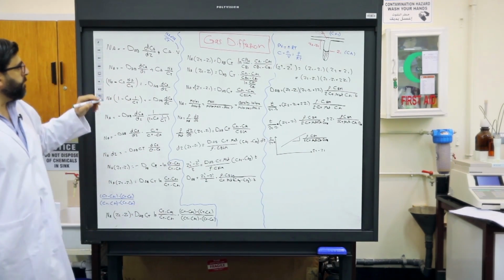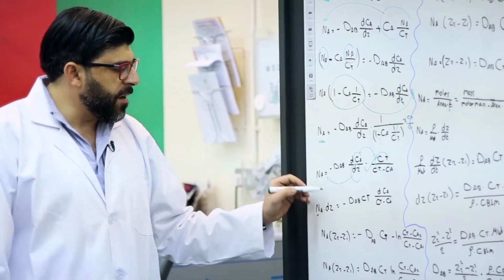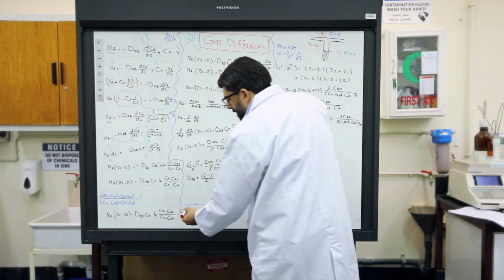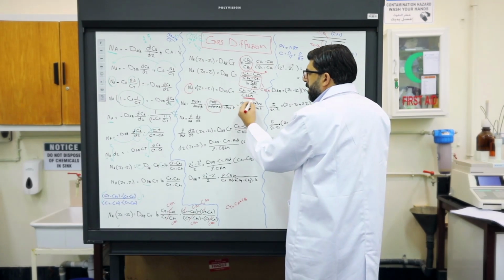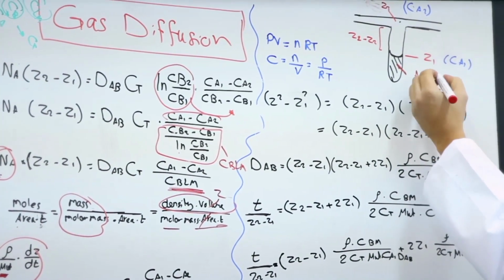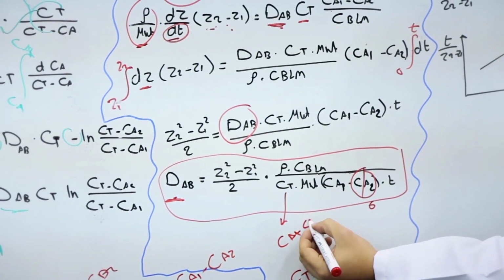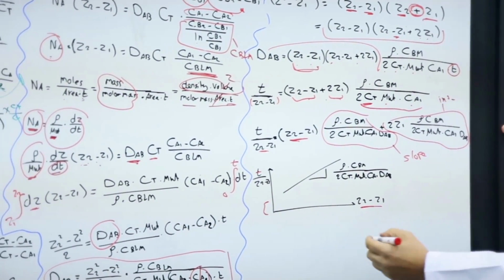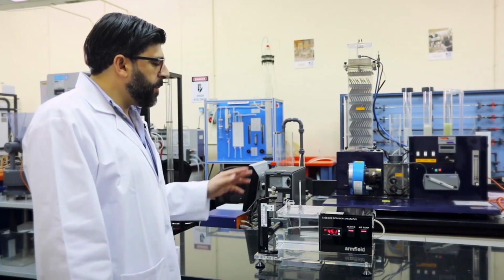Gas Diffusion (Theory and Live Experiment)